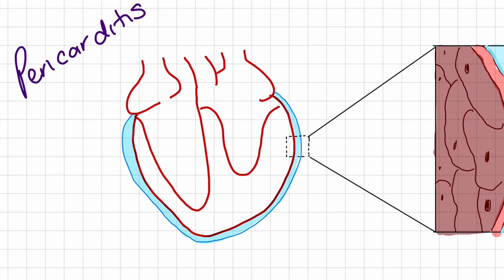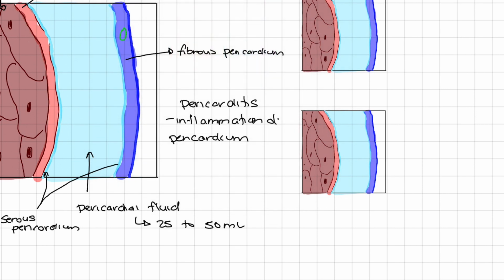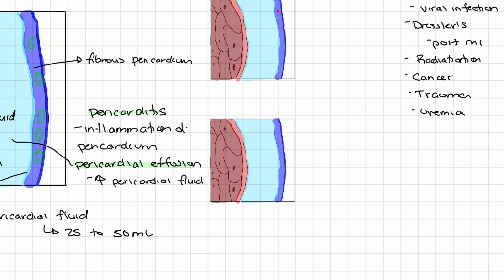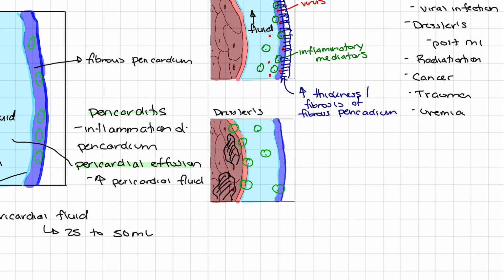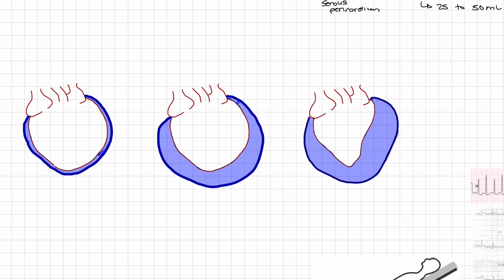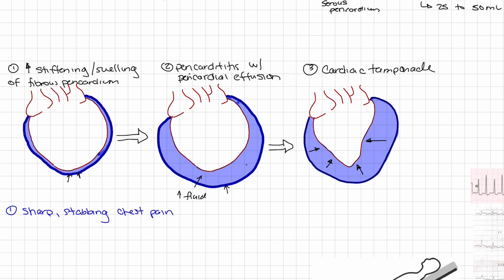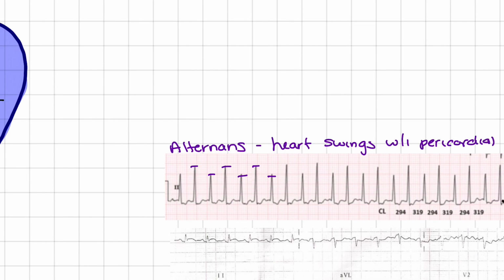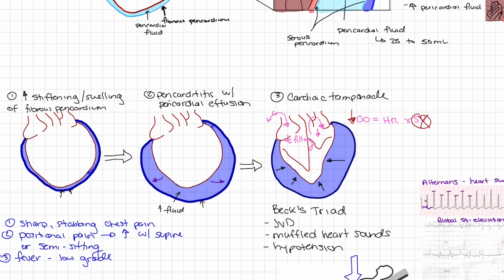Pericarditis and Pericardial Effusion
This video explains the pathophysiology behind pericarditis, the associated signs and symptoms, and some of the leading factors of development. The progression of pericarditis to pericardial effusion and tamponade are also explained.